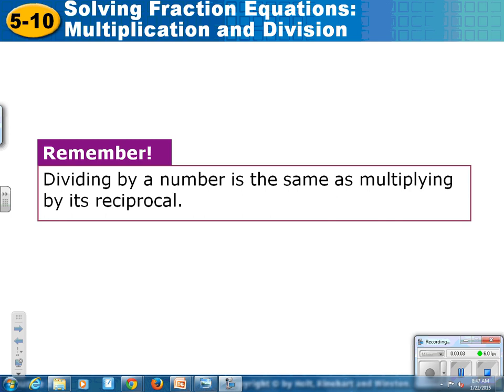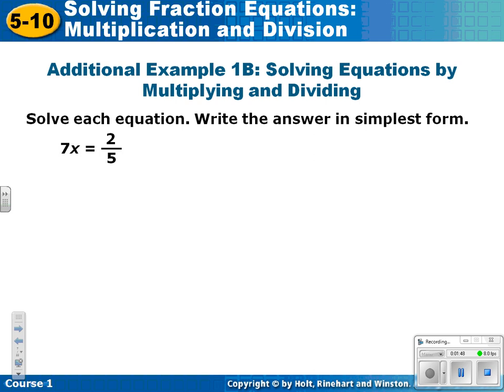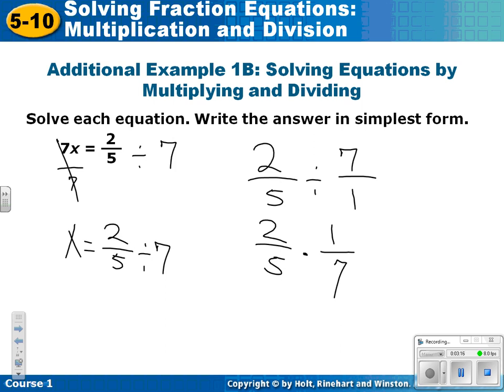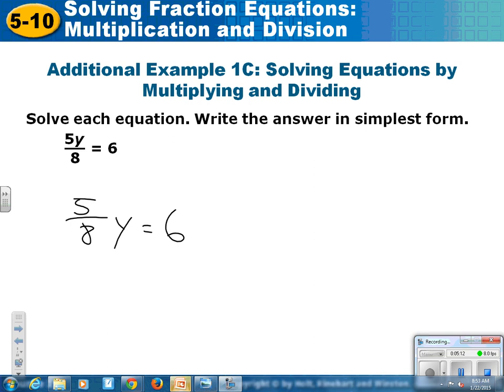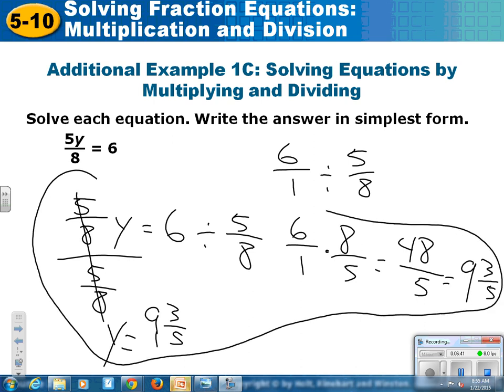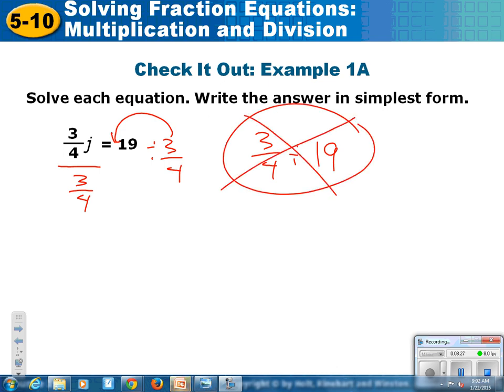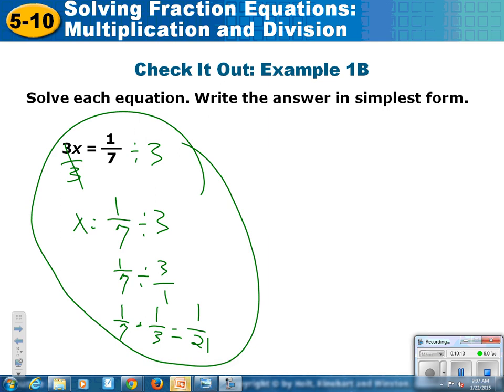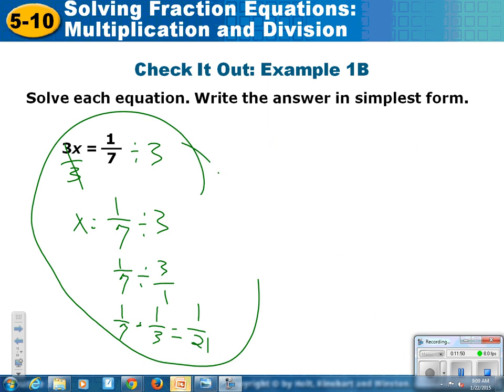Lesson 5 10